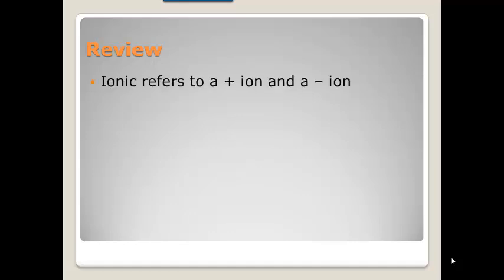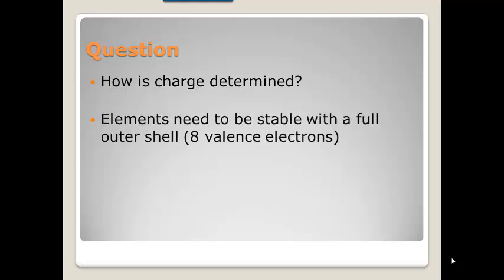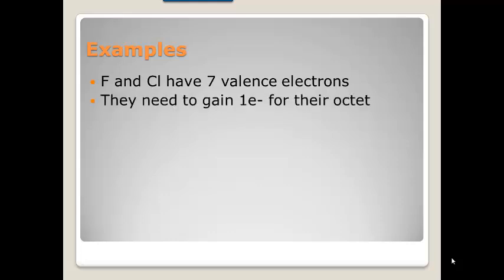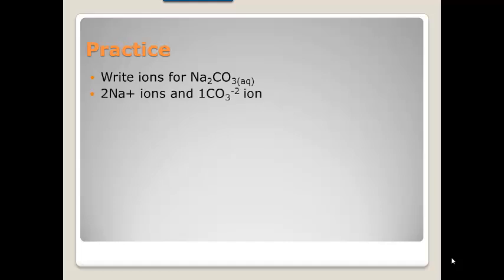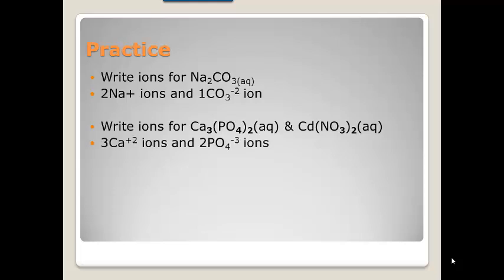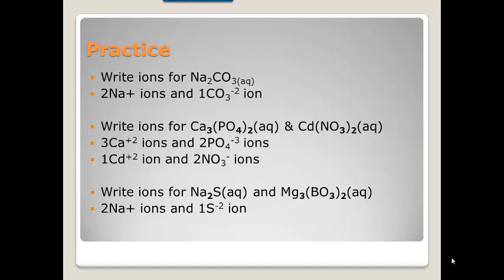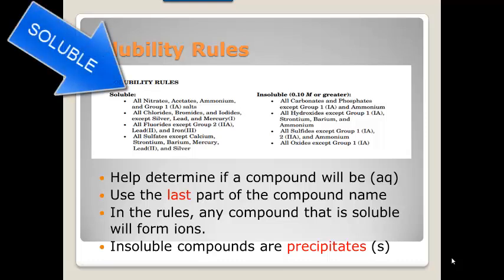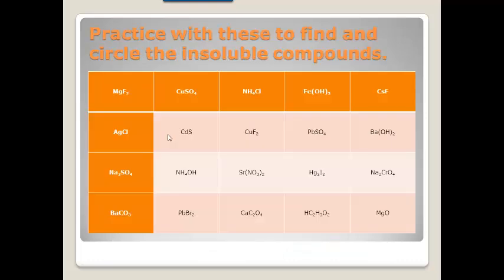Solubility rules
Reviews ions and charges and uses solubility rules to determine which compounds will dissolve in water.